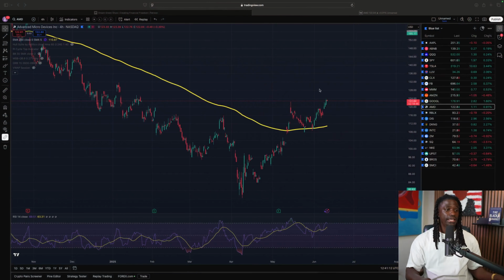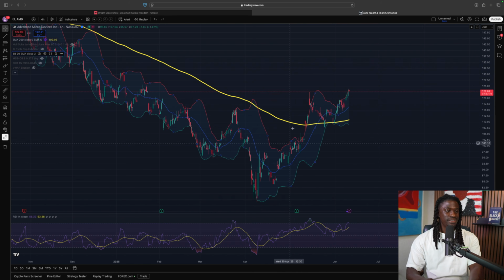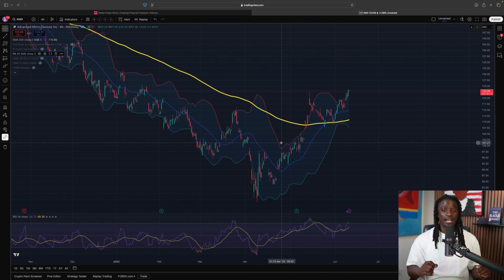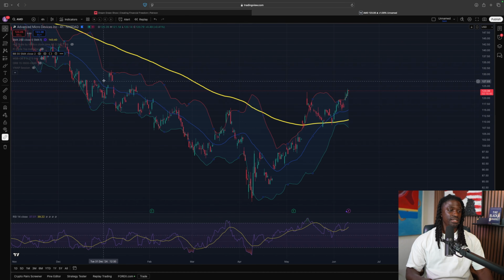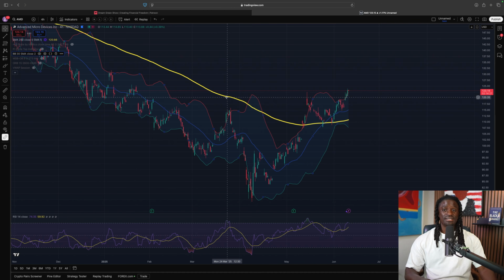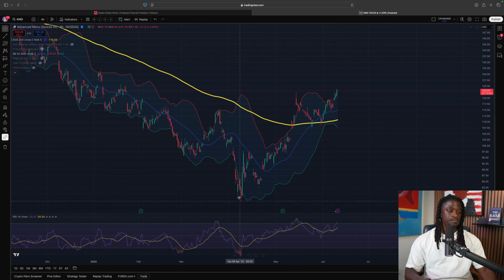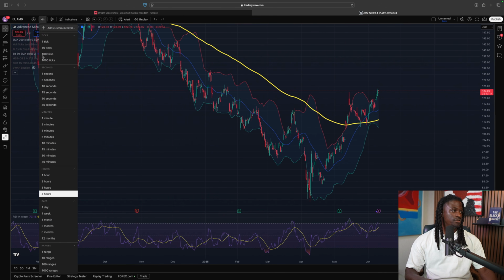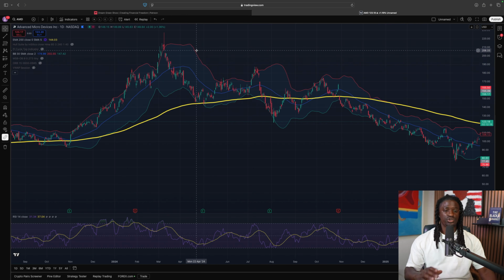Module 5 - Bollinger Bands Indicator Tutorial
►💰 LIMITED TIME: Earn 8.1% APY on your cash and get free stocks with moomoo!